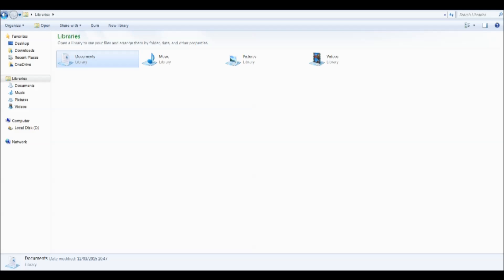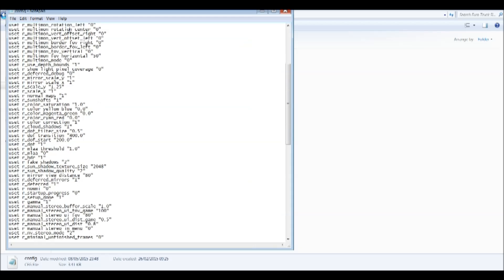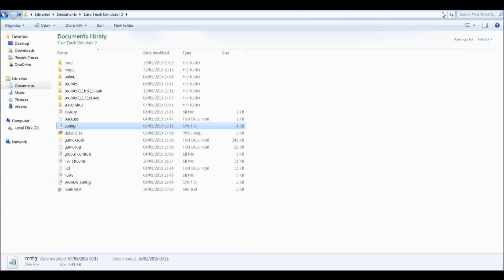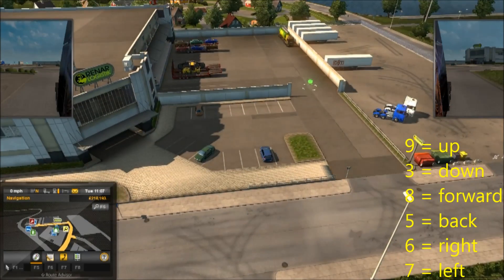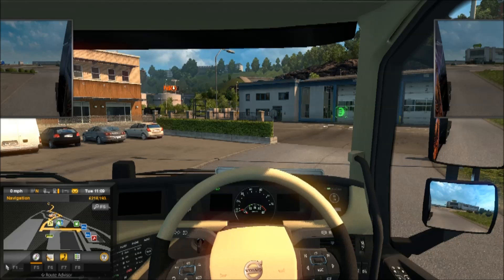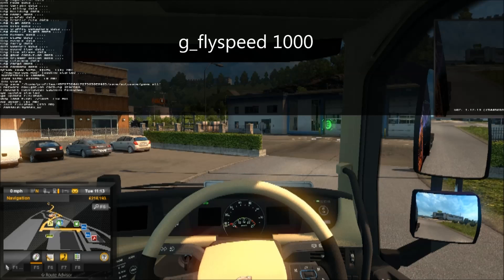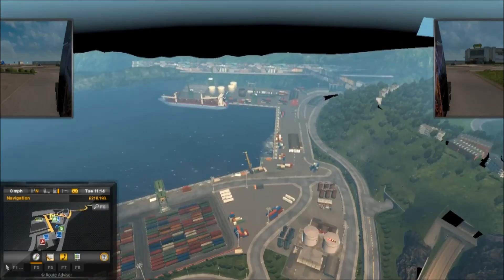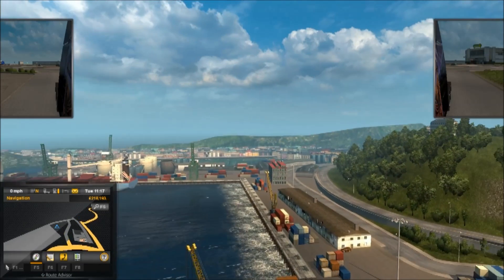Developer Camera Tutorial for ETS2 (Dev cam Euro Truck Tutorial) and teleporting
Instructions how to implement the dev cam into ETS2 and teleporting to destinations.